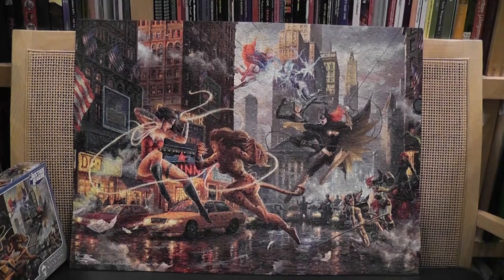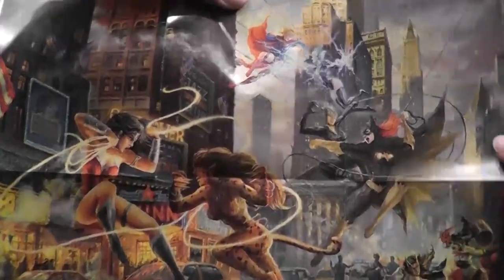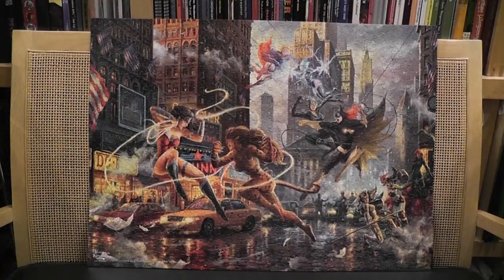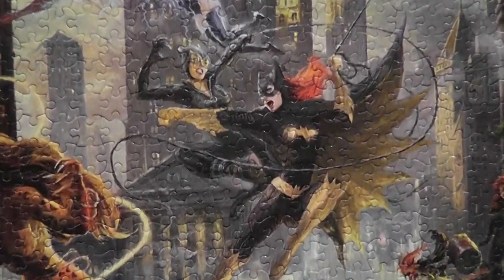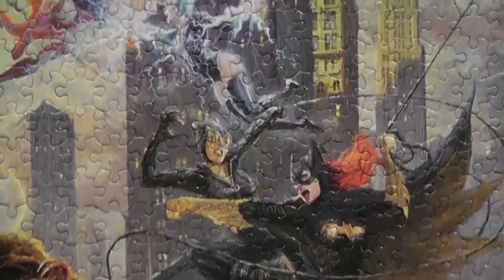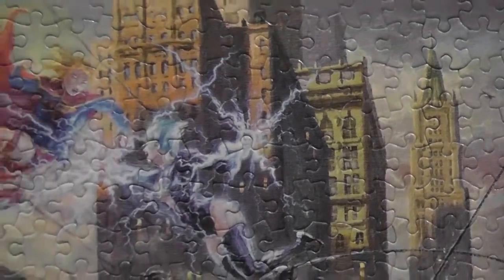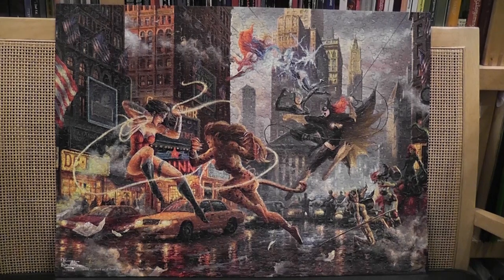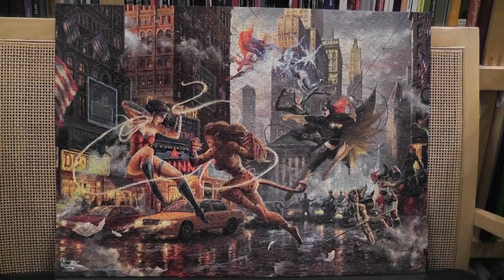Diary of a Puzzled Gamer #9: Women of DC Comics (1000 pcs)